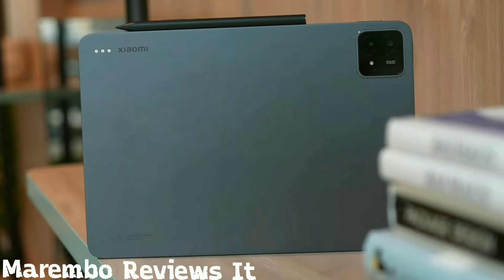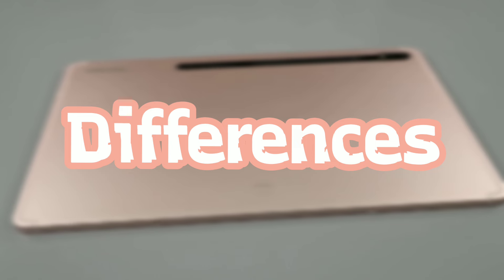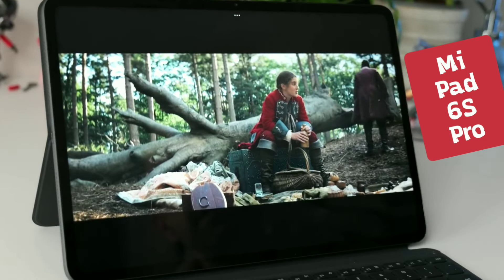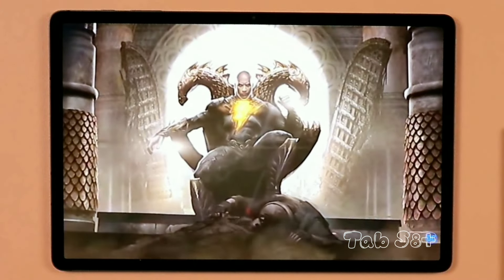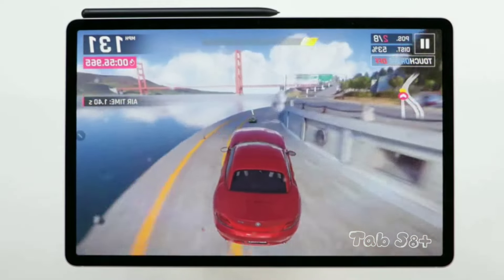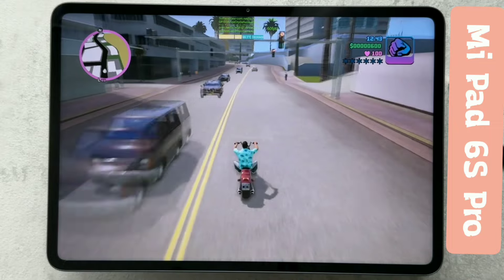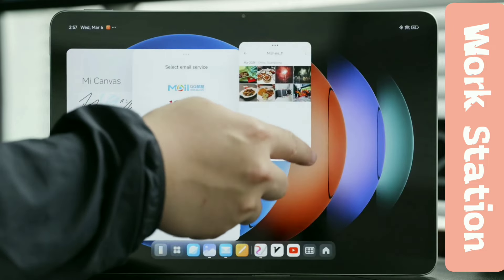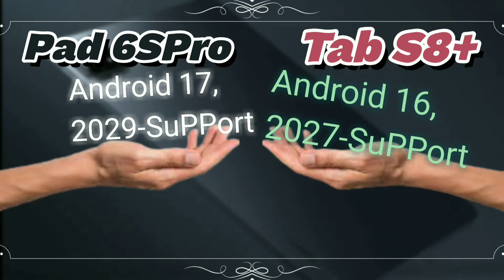Can the Xiaomi Pad 6S Pro Slay the Galaxy Tab S8 Plus? We Find Out!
Samsung tab S8+ Vs Xiaomi Pad 6S Pro, which is the better Buy?

👉Samsung Tab S8+
👉Keyboard Cover
👉Screen Protector

Xiaomi Pad 6S Pro👇
👉Screen Protector

Works on both:
👉Bluetooth Mouse
👉Bluetooth Keyboard

UK Residents
👉Samsung Tab S8+
👉Keyboard Cover
👉Screen Protector

👉Keyboard Cover
👉Screen Protector

Works on Both:
👉Bluetooth Mouse
👉Bluetooth Keyboard

Welcome to another episode of Marembo Reviews It. Today, we're diving into the techno world with a fiery comparison, pitting the "Samsung Galaxy Tab S8 Plus vs Xiaomi Pad 6S Pro 12.4". This episode is all about the Samsung Tab S8 Plus vs Pad 6S Pro.

As we unbox and compare these two tech titans, we find similarities that will intrigue you. Both Tab S8 Plus vs PAD 6s Pro come equipped with fingerprint sensors and boast amazing speakers with Dolby Atmos support. But it's not all a mirror reflection, as the Galaxy tab s8+ vs Pad 6s Pro 12.4 comparison unveils unique features that set them apart.

Let's talk about performance. While both the Samsung tab s8+ vs Xiaomi pad 6s pro run on the same Snapdragon 8 Gen processors, there are noticeable differences. It's a fascinating dive into technology as we explore the Tab s8+ vs Mi Pad 6s Pro, power showdown.

We also examine the display quality and battery life in our Samsung s8 plus tablet vs Mi Pad 6s Pro 12.4 review. You'll discover that while they are similar, there are certain areas where one outshines the other. So, if you're torn between the two, our Pad 6S Pro vs Tab S8 Plus comparison might just be the deciding factor you need.

It's not just about the specs; the real world experience matters. In our Xiaomi Pad 6S Pro vs Galaxy Tab S8 Plus comparison, we put these tablets to the test, examining everything from battery life to charging speed.

But it's not all about competition. In the Xiaomi Pad 6S Pro 12.4 vs Tab S8+ face-off, we acknowledge that both tablets have their individual strengths. At Marembo Reviews It, we believe that understanding these strengths can make your choice between the Samsung Galaxy Tab S8 Plus vs Xiaomi Pad 6S Pro 12.4 a whole lot easier.

Remember, technology is all about finding what works best for you, and we're here to help you do just that. Until next time!